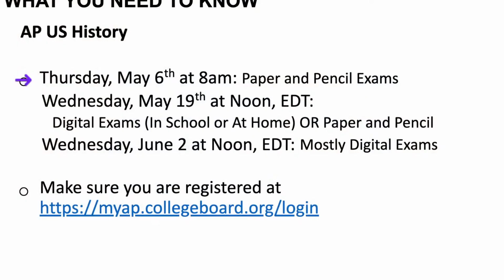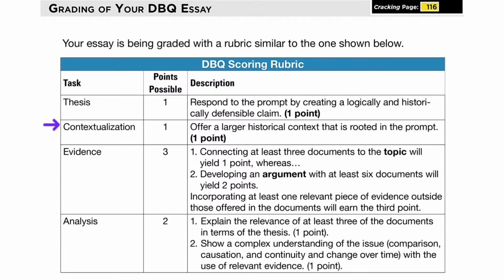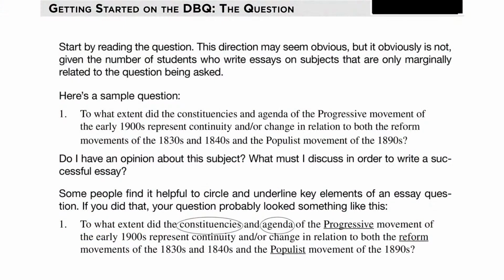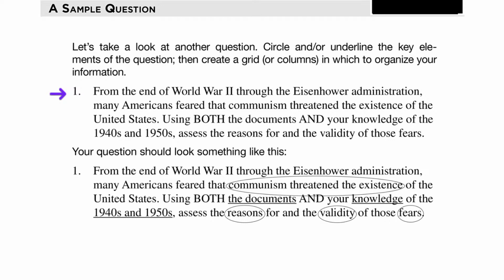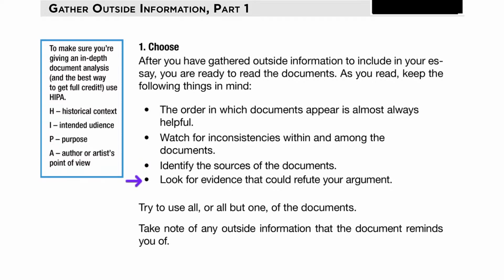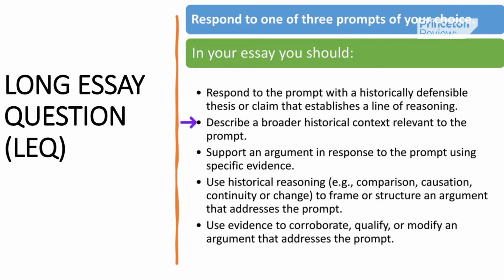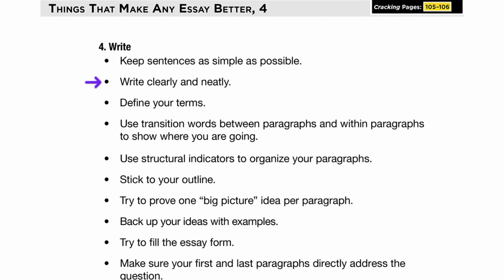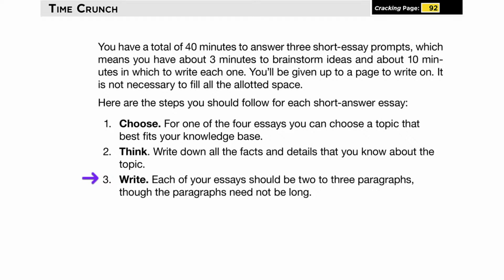AP US History: Review Session 2 | TPR Live | The Princeton Review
Join Gina Donegan, one of The Princeton Review's expert instructors, for an interactive session with practical tips on how you can earn your target AP US History score!